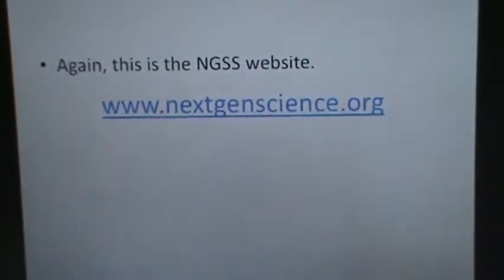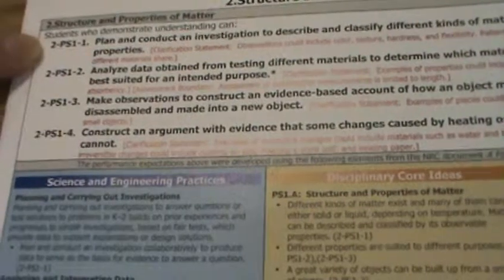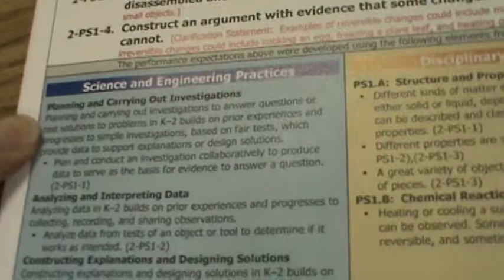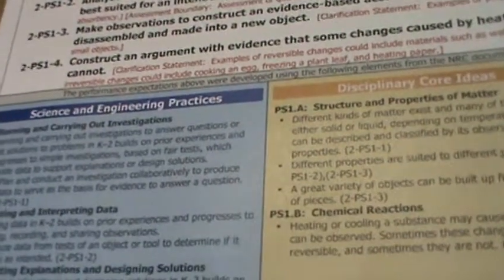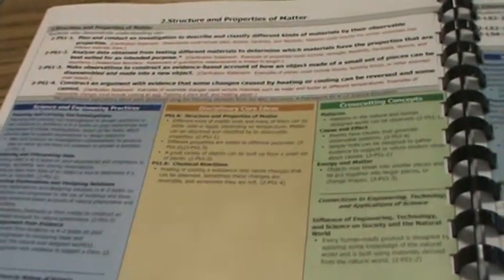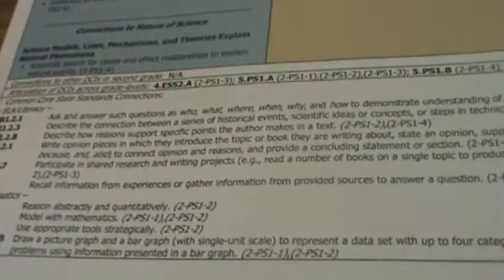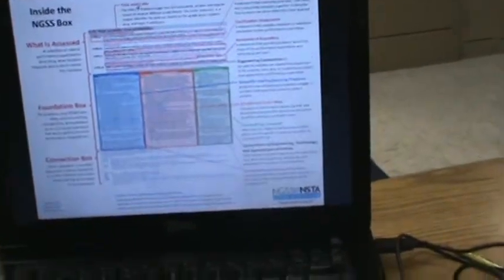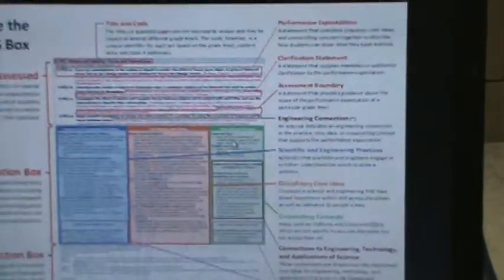NGSS Introduction Powerpoint Part 2 of 2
Why NGSS?  How to read the new science standards.